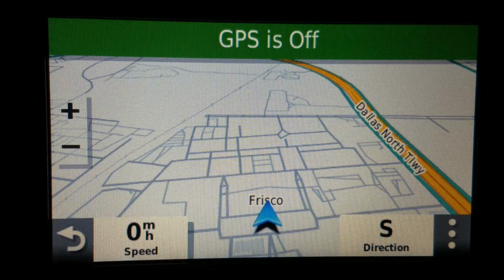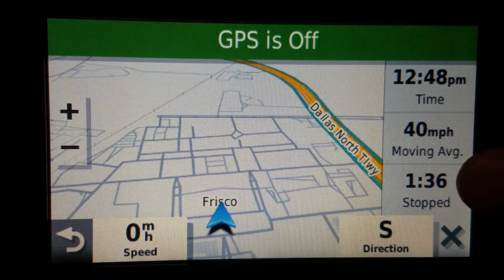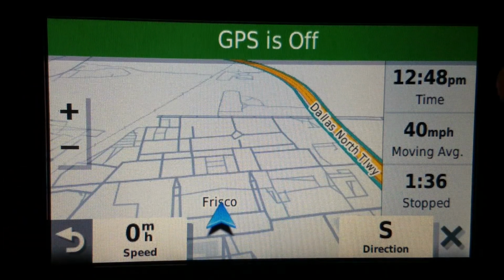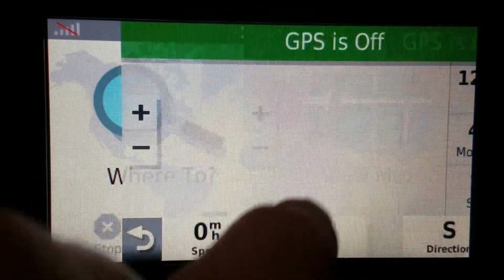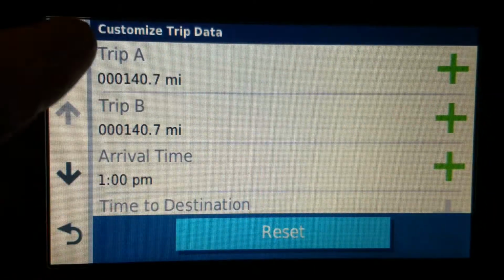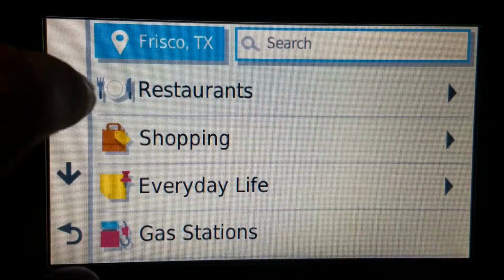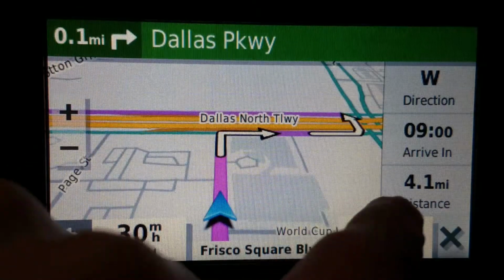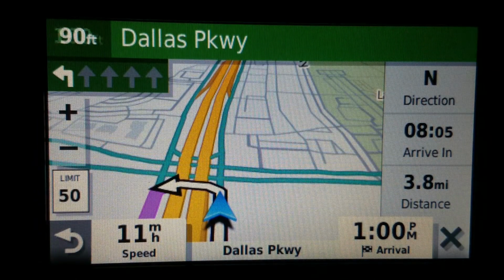Garmin Drive 52 how to set up Trip Data fields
Trip Data fields are easy to set up when you know how to do it